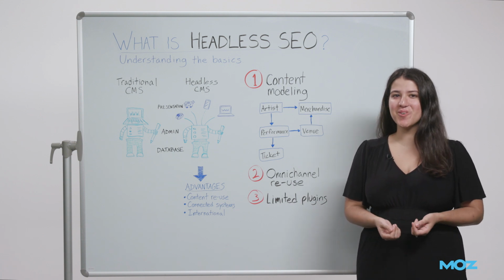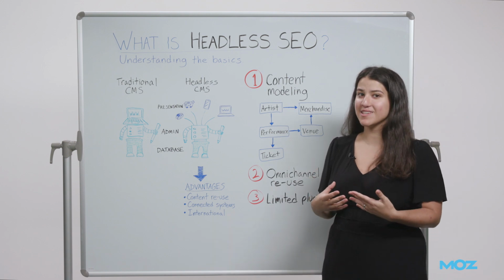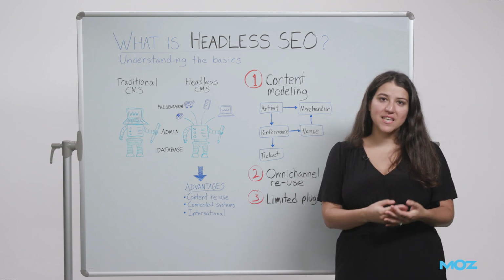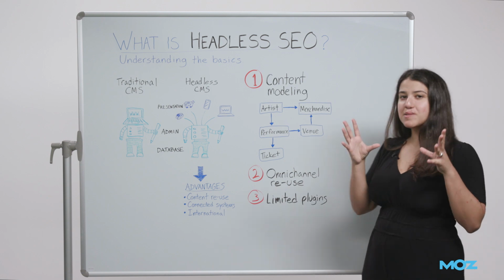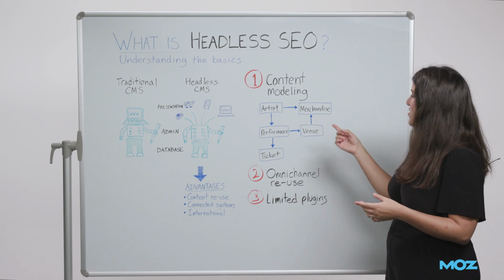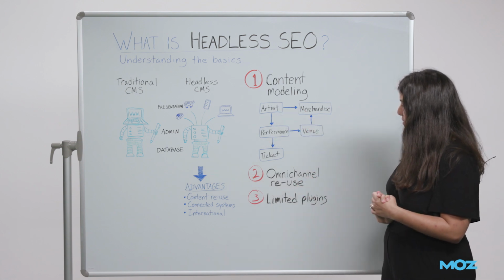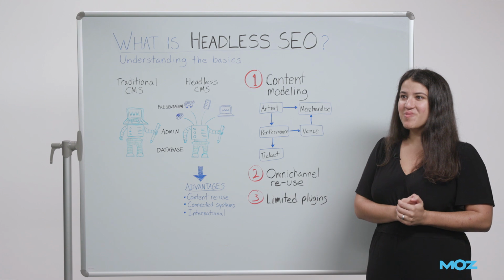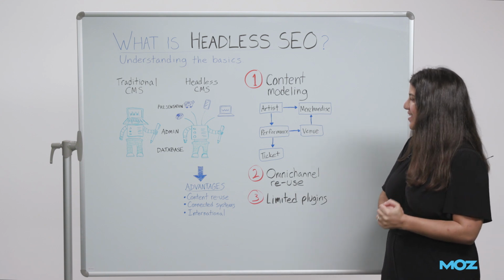What Is Headless SEO? – Whiteboard Friday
In this Whiteboard Friday, learn about headless CMSs, the advantages of using them, and the differences in your approach to SEO.